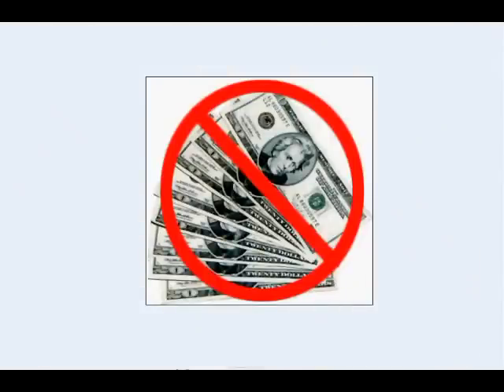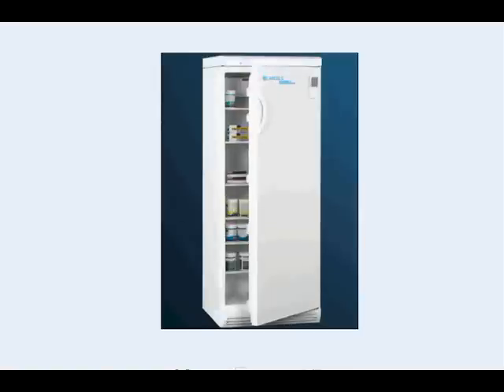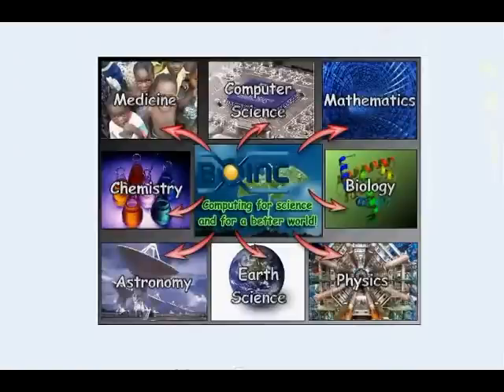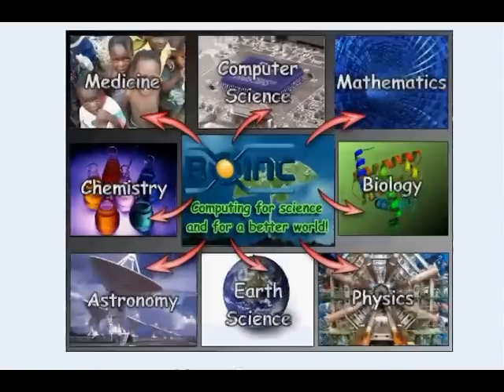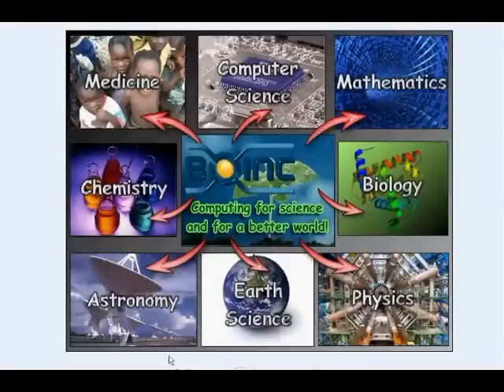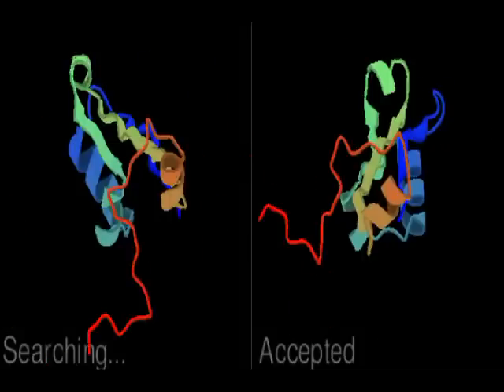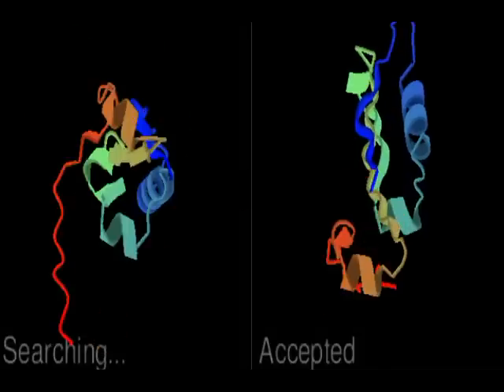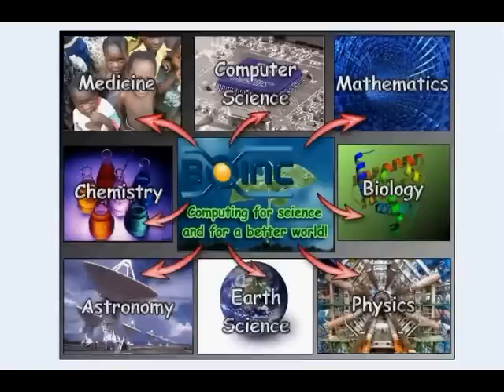Scientific Progress Goes B.O.I.N.C.!!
Please help support the advancement of science!

Please join team LogixGeer!